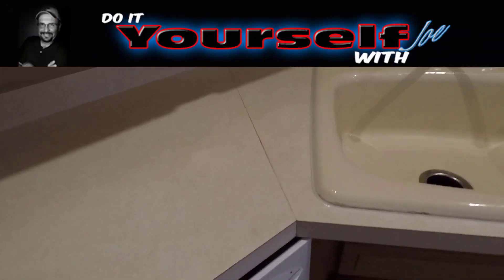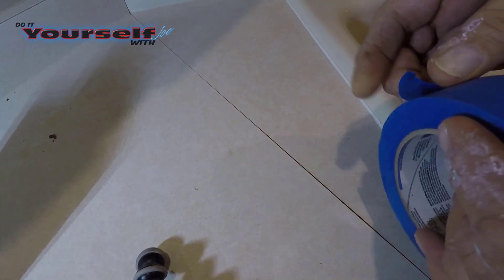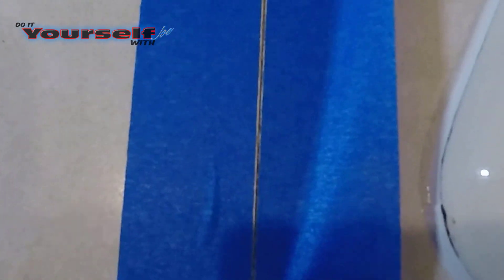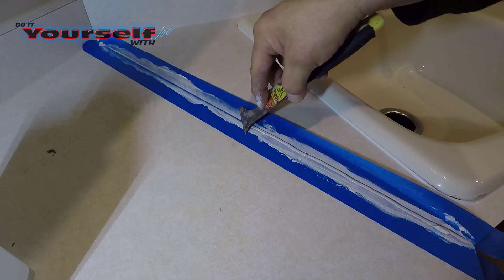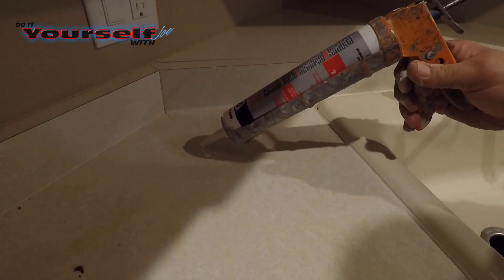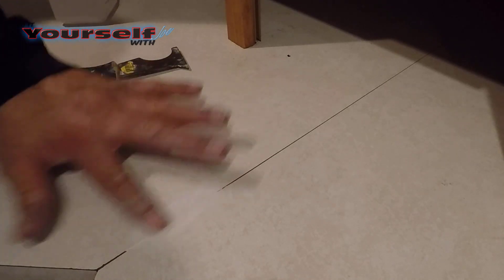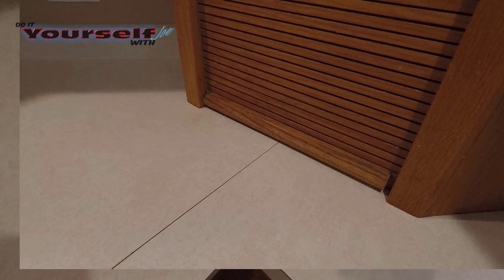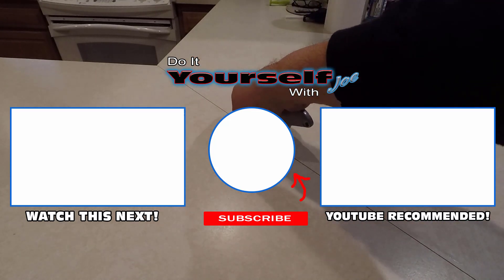Counter repair, how to fill countertop seams with caulk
The counter top that I am going to repair is over 25 years old. In this video I'm going to show you a method of counter top repair by filling the seams with caulk. It's not going to last forever, but what repair does. This repair then becomes a maintenance item.

RED DEVIL 4251 6-in-1 Painters Tool

3pk 1" x 60yd STIKK Blue Painters Tape 14 Day Easy Removal Trim Edge Finishing Masking Tape (.94 in 24MM) (3 Pack)

TWINRUN Retractable Utility Knife Box Cutter with Durable Metal Handle Smooth Multi-Position Blade Locking Saddle, 3-Pack Set in Yellow, Red and Black